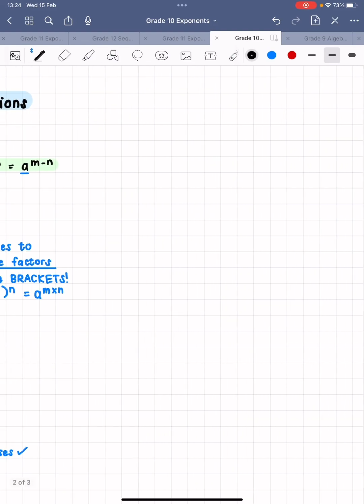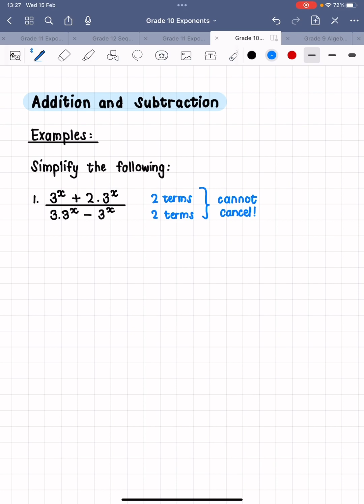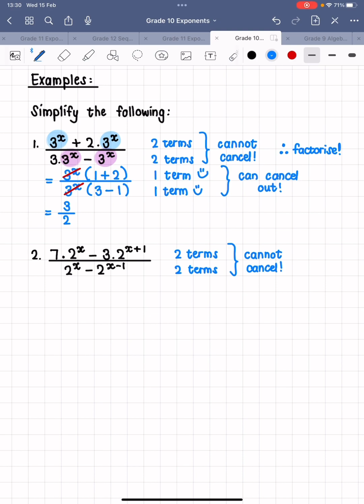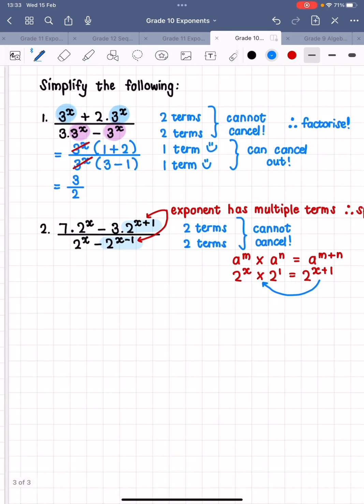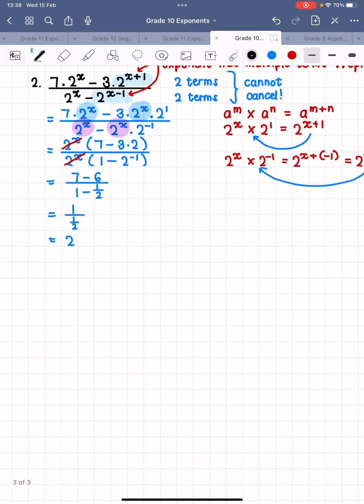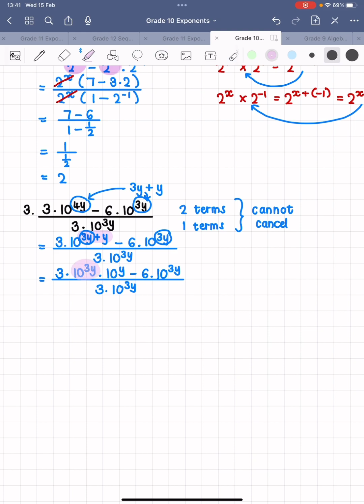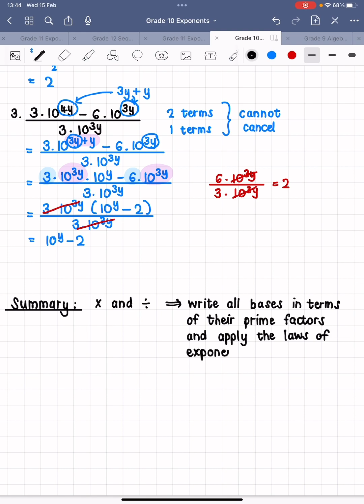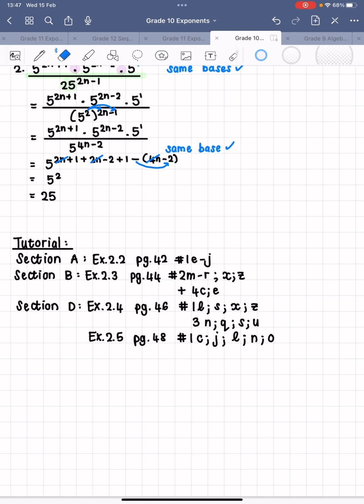Grade 10 Complex exponential expressions: Addition & Subtraction